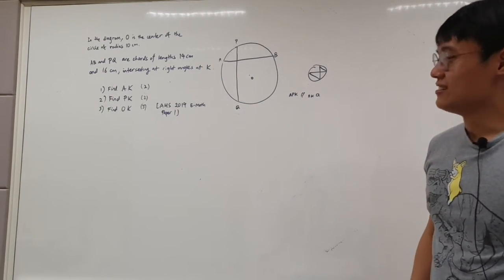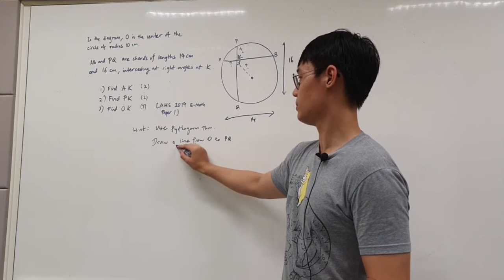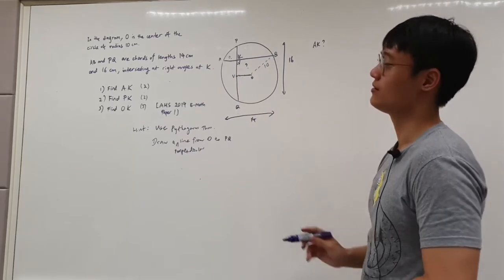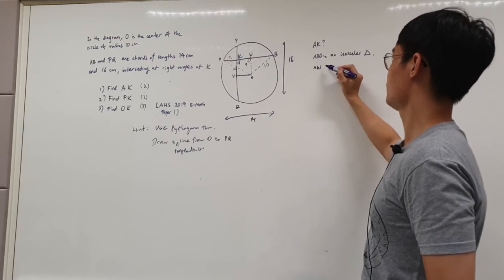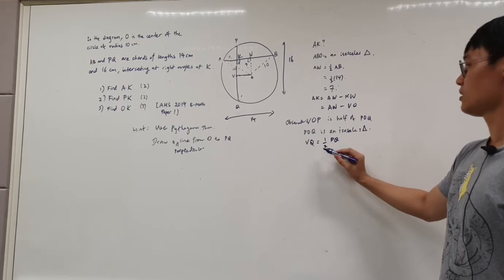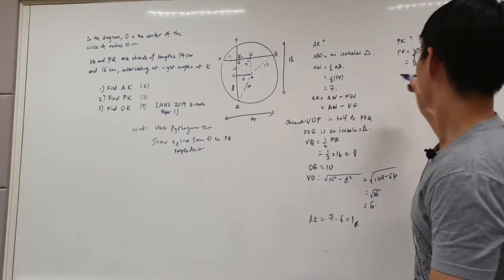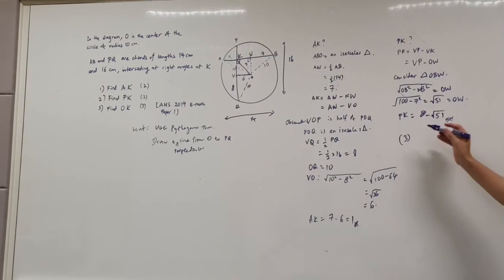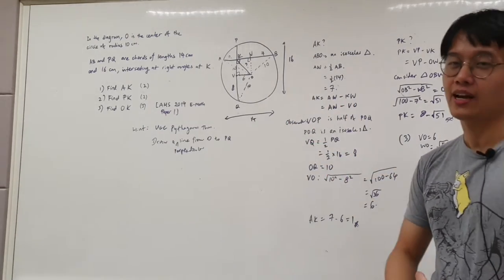GCE O-Level A-Maths: Circle Tricky Question (Full Working) | How to pass GCE O Level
Content of video is based on Singapore GCE O-Level Elementary Mathematics syllabus (4048)